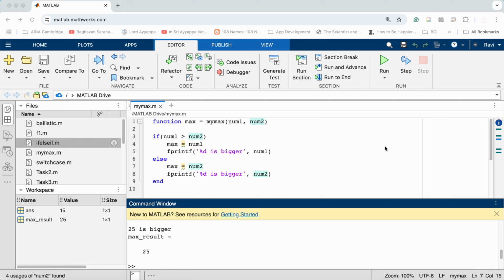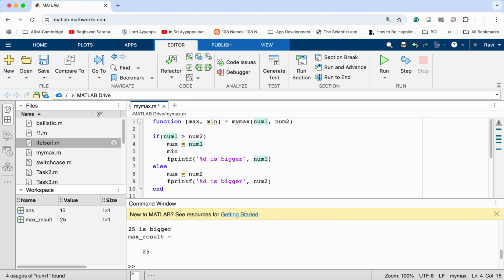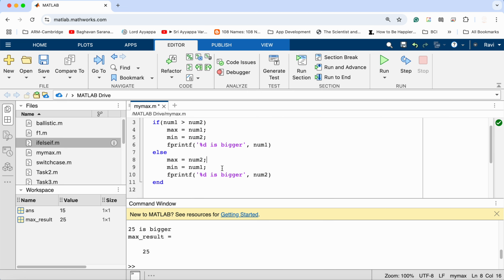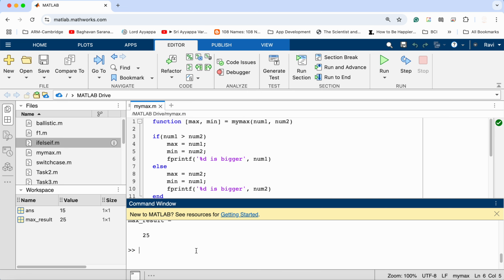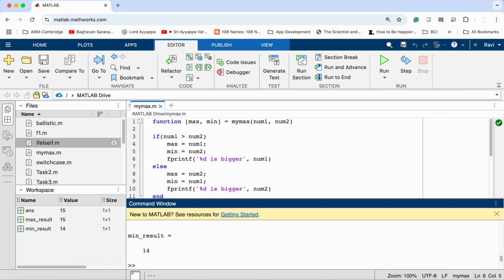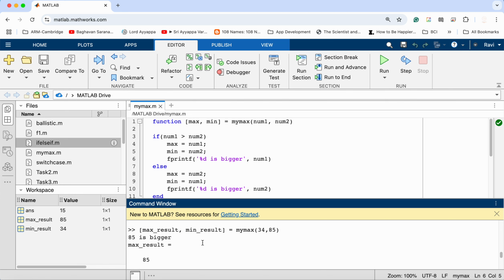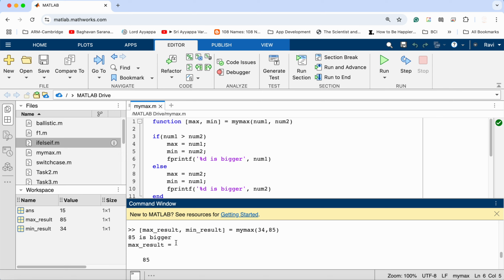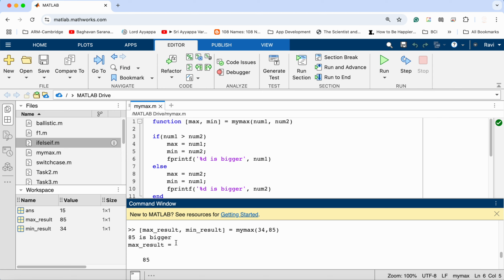Matlab Functions: Multiple Input Parameters and Multiple Return Values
Welcome to our MATLAB Programming Tutorial series! These videos are designed to take you from beginner to advanced concepts in MATLAB, one of the most popular software platforms for engineering, data science, and mathematical computing. Ideal for students, researchers, and engineers, our tutorials cover essential programming skills in a simple, step-by-step manner.

This series includes in-depth tutorials on:

Input/Output Operations: Learn how to manage inputs and outputs effectively in MATLAB.
Arithmetic Operations: Master MATLAB’s arithmetic operations for various data types.
Logical and Relational Operations: Understand logical operations, conditional expressions, and relational comparisons in MATLAB.
If-Else Statements: Explore conditional programming with if-else statements for efficient code logic.
Switch-Case Statements: Learn when and how to use switch-case statements for multi-branch decision-making.
For-Loop: Use for-loops for repetitive tasks and iterative calculations.
While-Loop: Learn to control loops using conditions with while-loops.
Do-While Loop: Implement loops that run at least once with do-while logic.
Arrays: Understand how to create, modify, and work with arrays in MATLAB.
Classes and Objects: Get an introduction to object-oriented programming in MATLAB, including class creation and object manipulation.
Our tutorials are designed with both beginners and experienced users in mind, offering clear explanations, real-life examples, and tips for MATLAB programming success.

Why Watch This Series? Whether you’re new to MATLAB or looking to expand your skills, this series covers all the essential topics. MATLAB is widely used in fields like engineering, data science, finance, and research, making these tutorials invaluable for students, professionals, and anyone interested in programming.

✔️ Hands-on examples for practical learning. ✔️ Clear explanations of complex concepts. ✔️ Perfect for students and professionals in engineering, data analysis, and mathematical computing. ✔️ Ideal for exam prep, assignments, and research projects.

Learning Outcomes:

Master input and output operations to control data flow in MATLAB.
Gain proficiency with loops, conditional statements, and arrays.
Understand the basics of object-oriented programming in MATLAB.
Learn the fundamentals of MATLAB programming for research and development.
Discover More on MATLAB and Programming: Explore our channel for additional programming tutorials, including topics on C++, Python, and RTOS for embedded systems.

Share this series with classmates or colleagues who are learning MATLAB.

This description uses keywords like "MATLAB programming," "MATLAB loops tutorial," and "object-oriented MATLAB," along with clear, structured sections, to improve search rankings and attract more viewers to your video series.